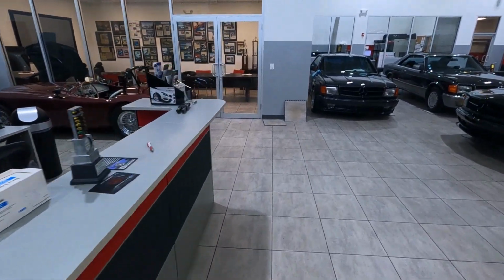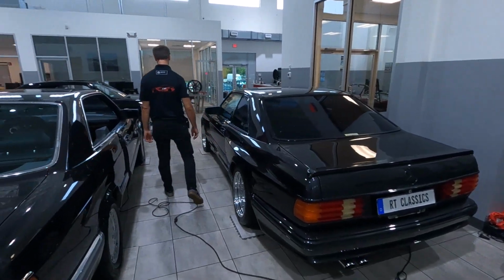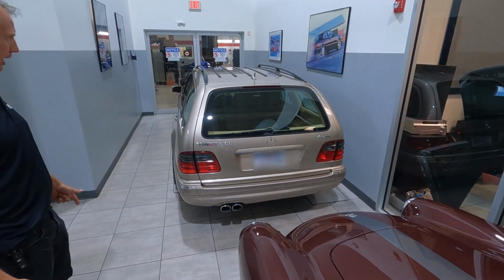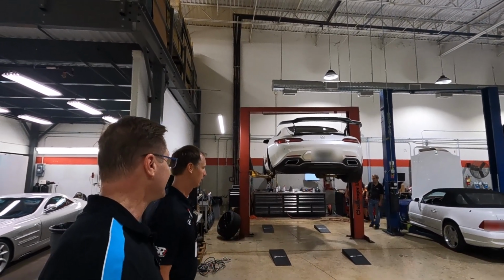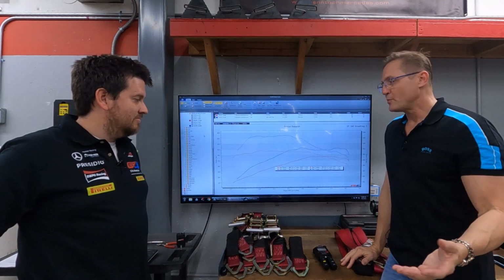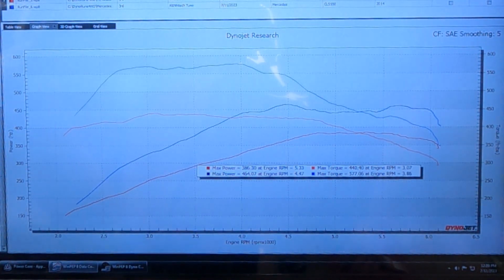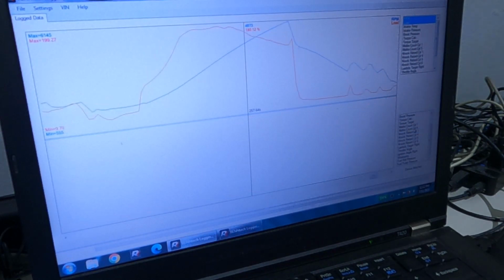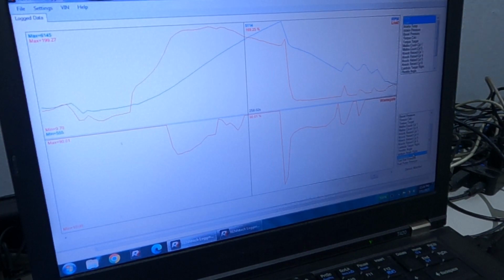DYNO Test and RENNtech Shop Tour! Mercedes Benz CLS 550 M278 ECU Tune (W218 C218)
Naturally this tune is available for any M278 (4.7 L V8 Twin-Turbo). Applications are in any Mercedes ending in 550. Example E550, ML550, etc.